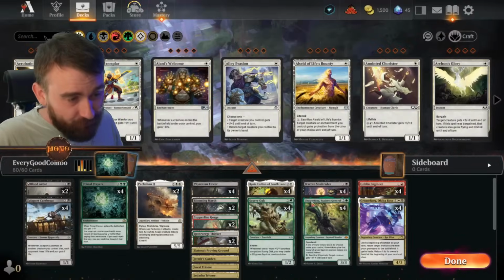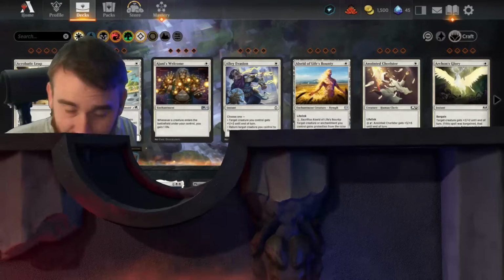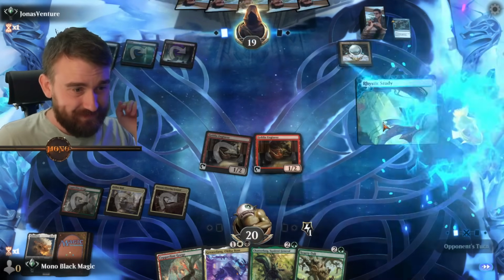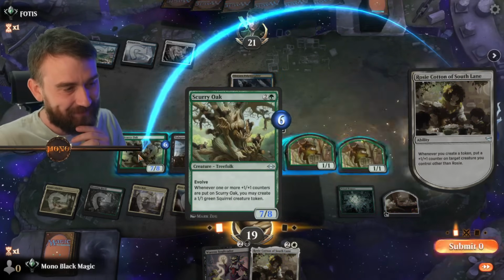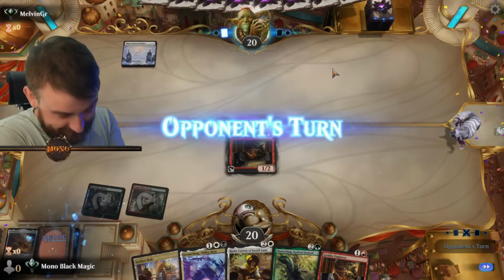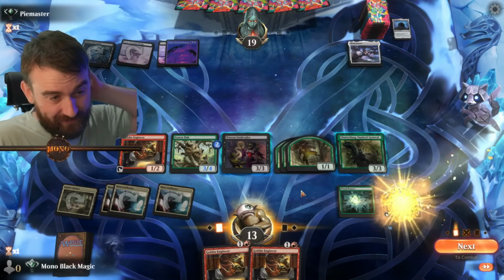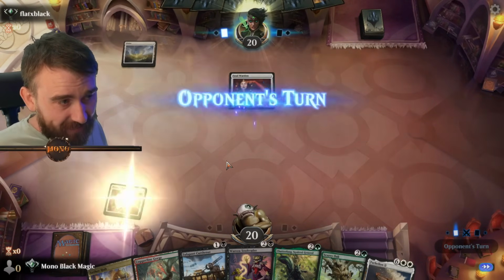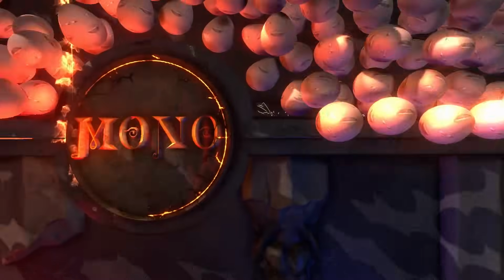I PLAYED EVERY GOOD 3 MANA CREATURE COMBO... IN THE SAME DECK! Historic MTG Arena